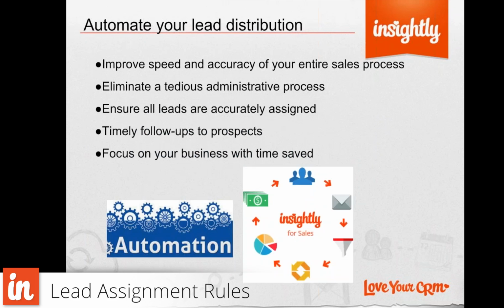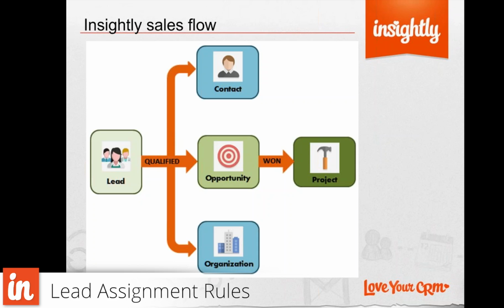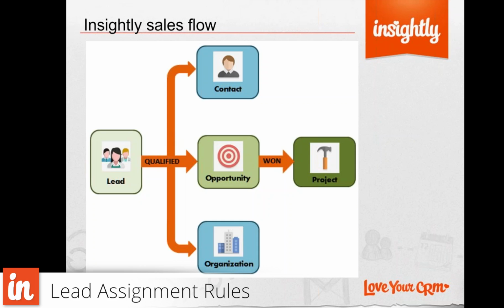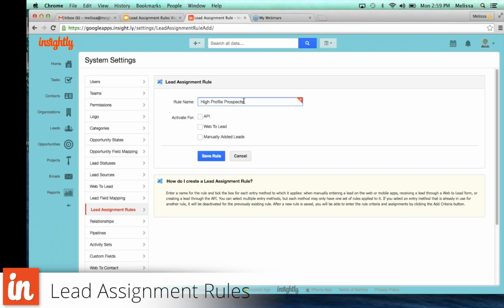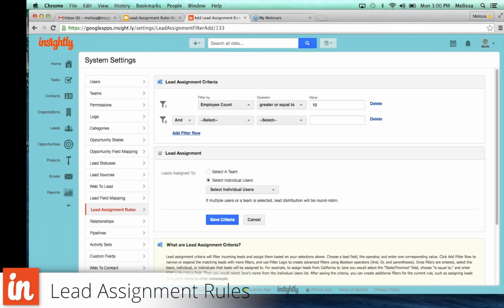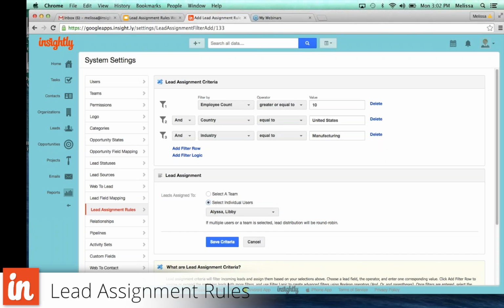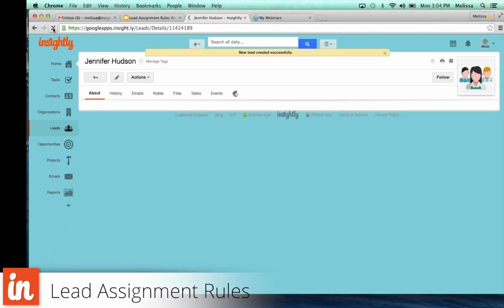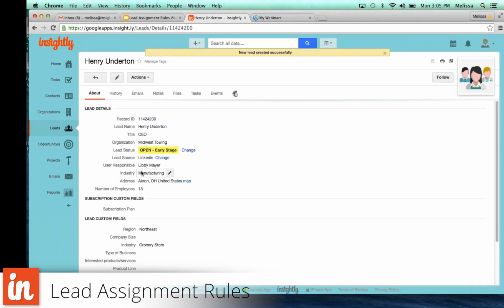Webinar: Lead Assignment Rules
Learn about Lead Assignment Rules, an Insightly feature for sales teams.